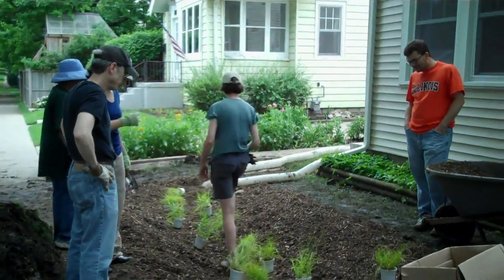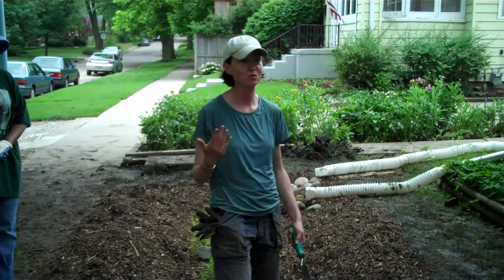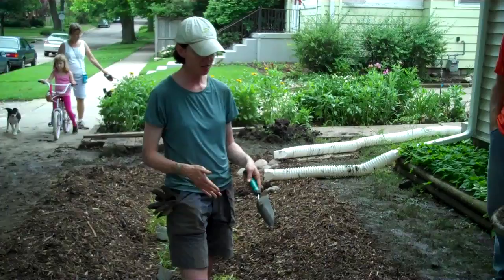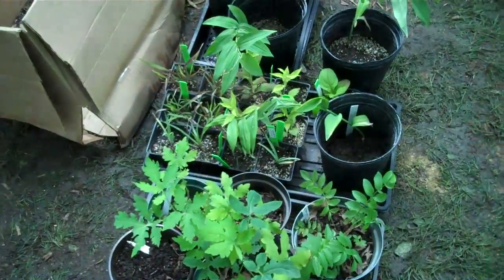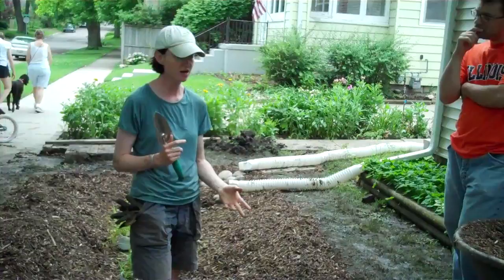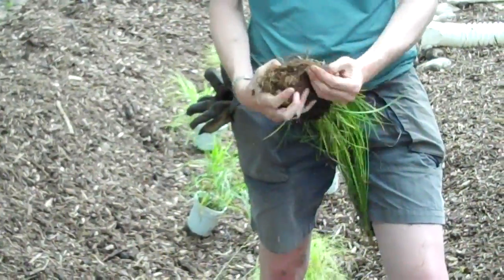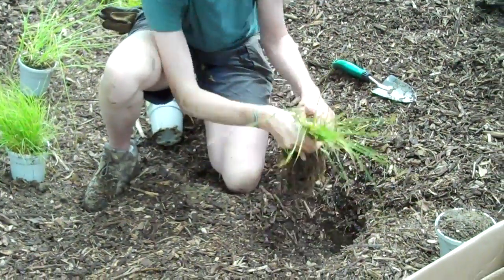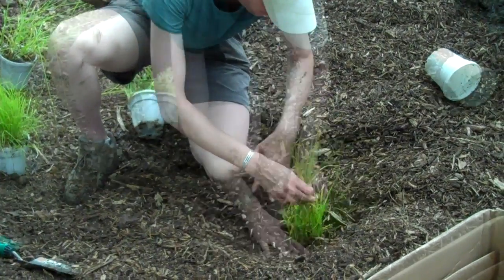Building a Rain Garden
Stacy James, a water resources scientist with Prairie Rivers Network, shows how to create and sustain a rain garden using native plants.

CCNet fosters collaboration around leadership opportunities for Champaign County. The current topic that creates an opportunity for competitive differentiation is sustainability. This opportunity enables us to attract and retain innovative ideas, products and people, and it will attract external financial resources in the form of federal funds, research dollars and new corporate investments.